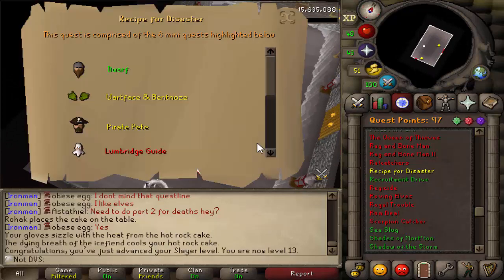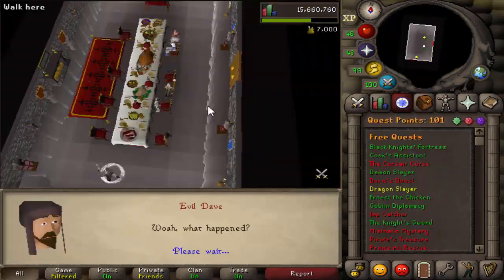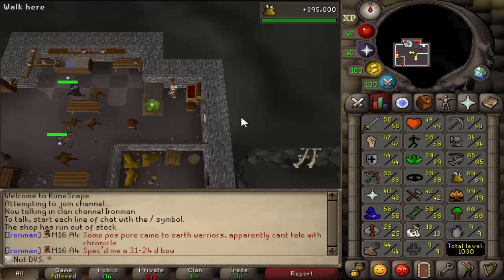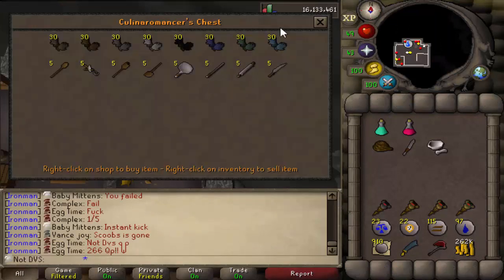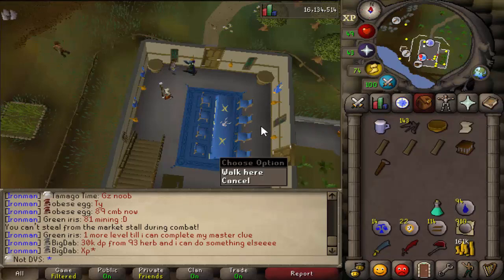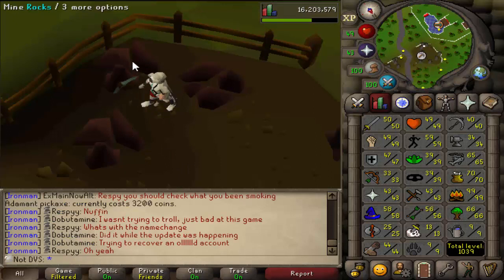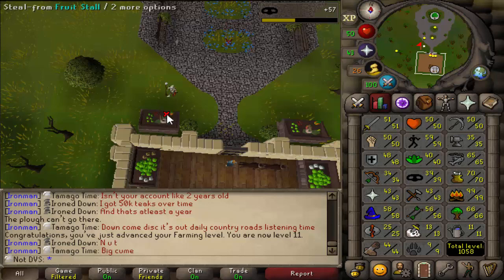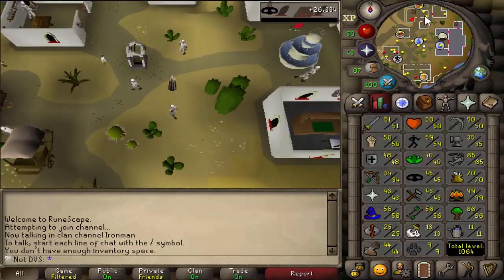OSRS Ultimate Ironman (Road to Max) #8 - Recipe for Disaster